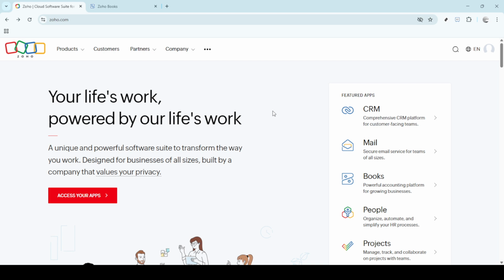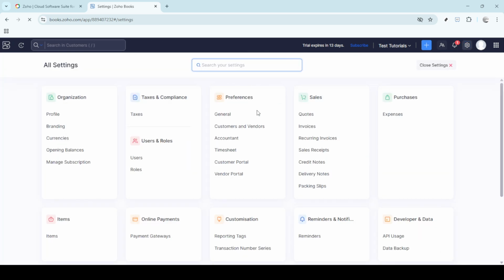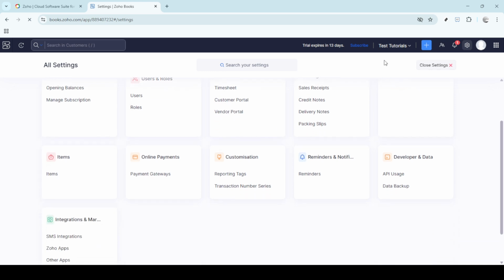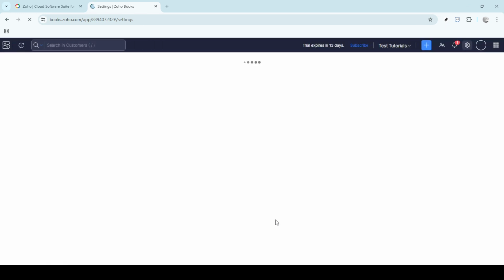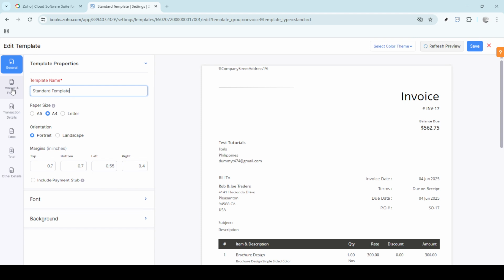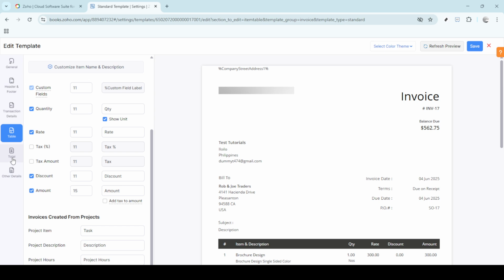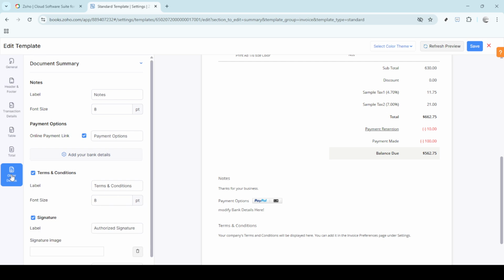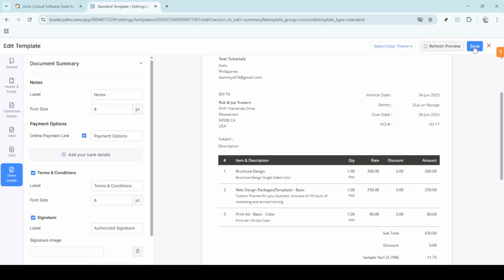How To Edit Zoho Invoice Templates [2025 Full Guide]